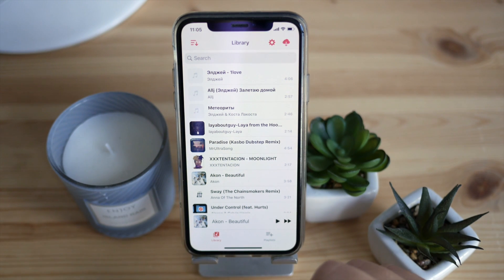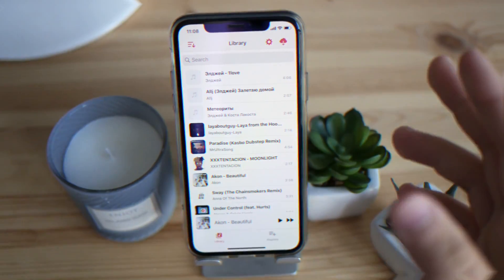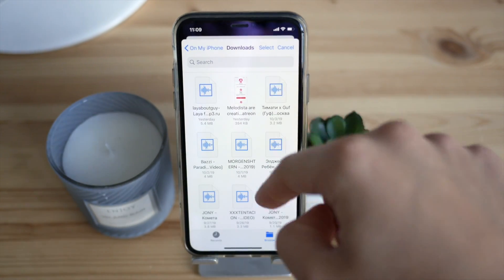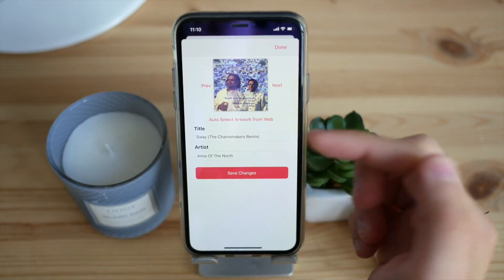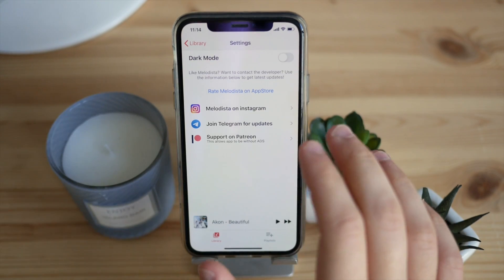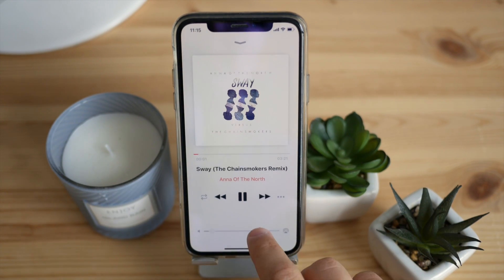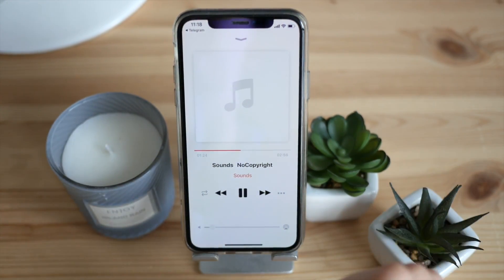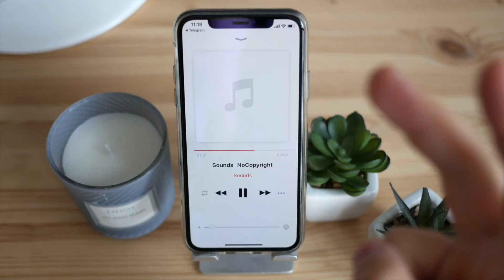TOP iPhone (Offline Music) App of 2019 FREE No Ads No Computer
Today, I’d like to present to you the new updated version of the iPhone Offline Music App - Melodista. As iOS 13 allows now to download ant type of files, Melodista player can be used for playing, organizing and editing tracks in offline mode. Here’s a quick tutorial on how to use it.

- Tech Labs 